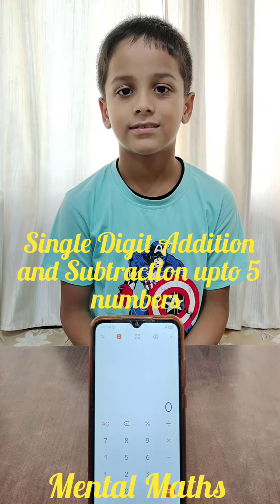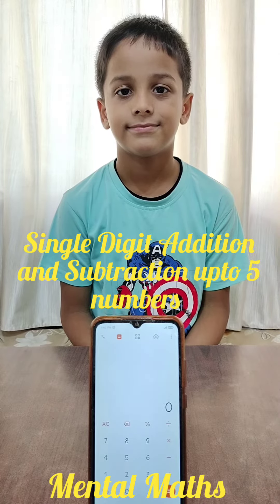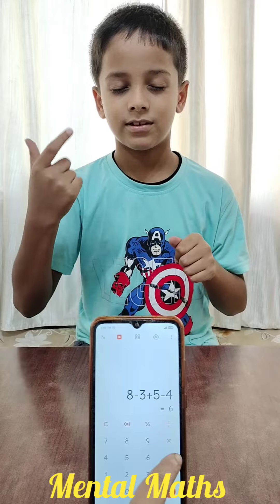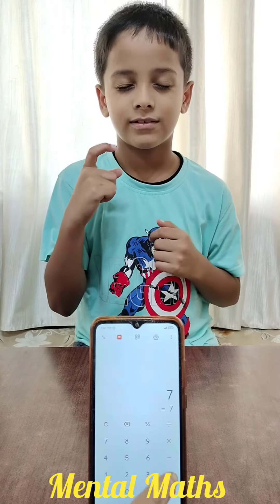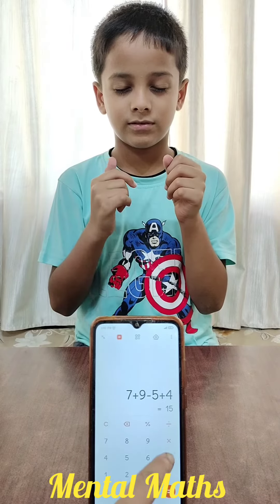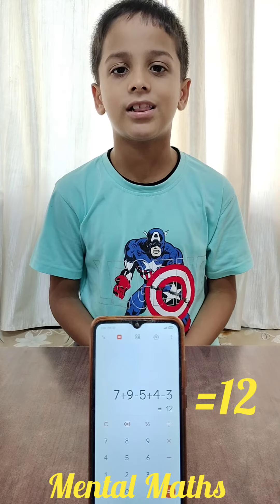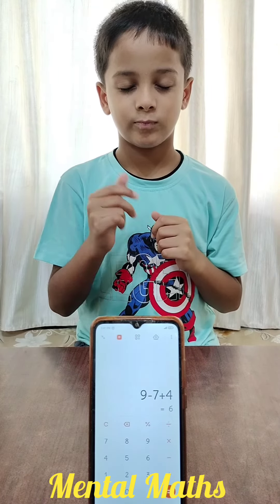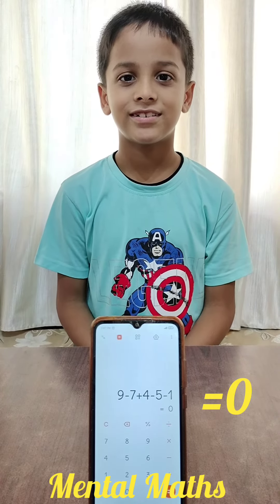Abacus Mental Maths (Single Digit Addition and Subtraction)